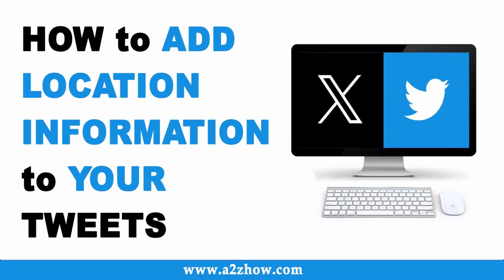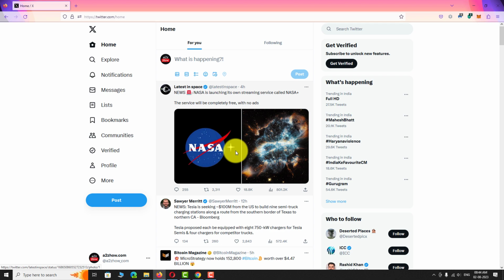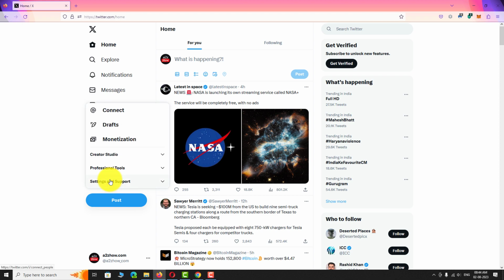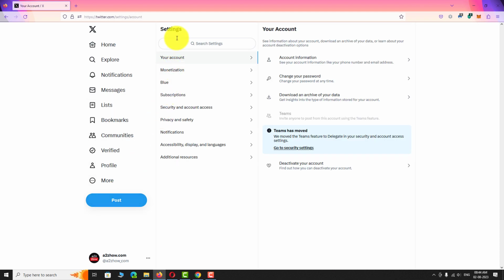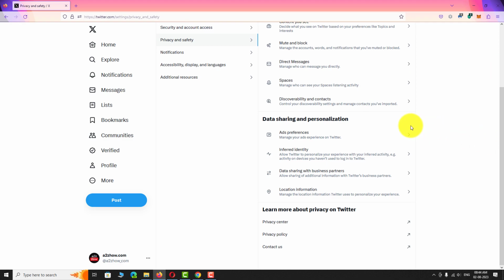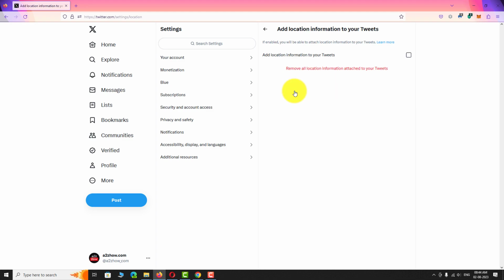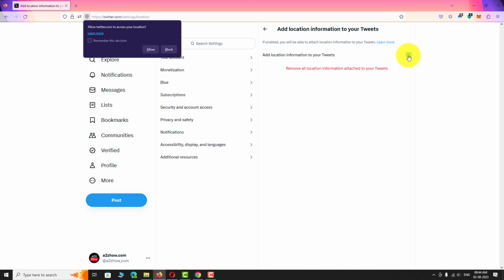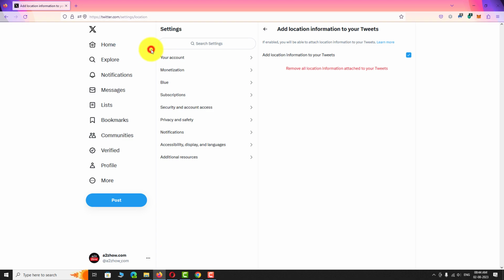How to Add Location Information to Your Tweets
0:00 Subscribe to Our Youtube Channel and Press the Bell Icon for Latest Updates
0:05 How to Add Location Information to Your Tweets
0:09 Login to Your Twitter Account If You are Not Already Logged in.
0:12 Click on the “More” Tab in the Left Side Bar.
0:16 Click on the “Settings and Support” From the Pop Up Menu.
0:21 Now, Click on the “Settings and Privacy” From the Drop Down Menu.
0:27 Under “Settings” Section. Click on “Privacy and Safety”.
0:33 Scroll Down.
0:36 Under “Data Sharing and Personalization” Section. Click on “Location Information”.
0:43 Click on “Add Location Information to Your Tweets”.
0:48 Check the Box Next to The Text that Says “Add Location Information to Your Tweets”.
0:56 A Notification Will Be Displayed on Your Browser.
0:59 Click “Allow”.
1:03 That’s it, From Now On. Location Information to Your New Tweets.
1:08 This is How You Can Add Location Information to Your Tweets.
1:12 Thank You for Watching.